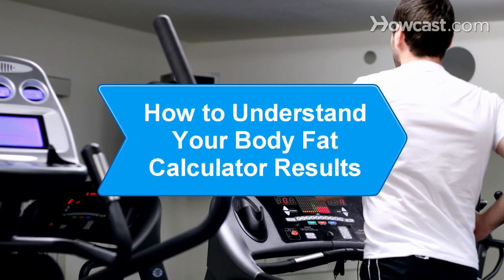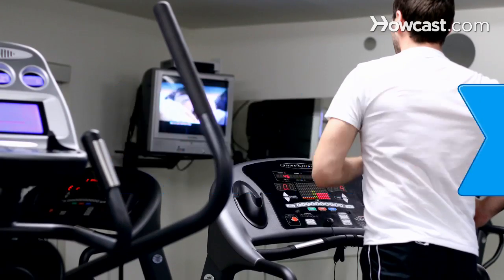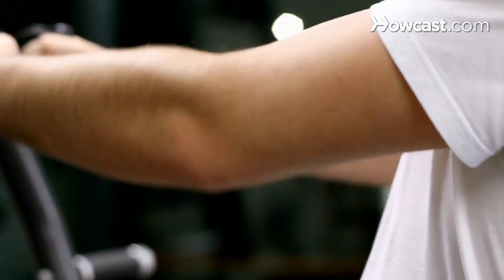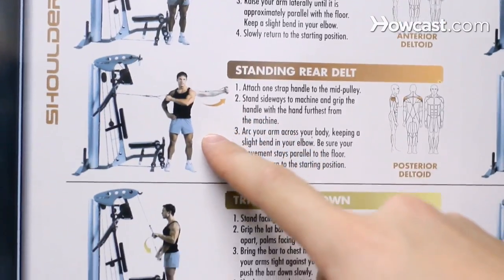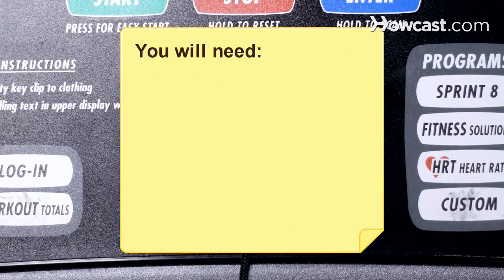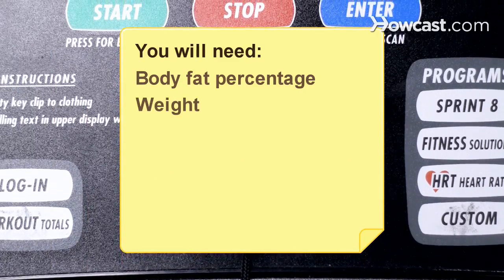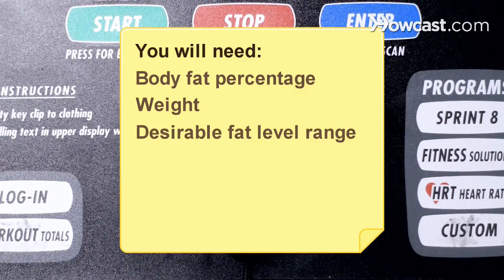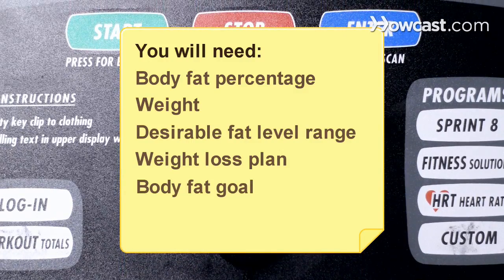How to Understand Your Body Fat Calculator Results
A body fat calculator estimates the amount of fat you are carrying based on measurements at various parts of your body.

Step 1: Understand body fat percentage
Understand that your body fat percentage is the percentage of fat on your body. If you weigh 150 pounds and have 10 percent fat, your body is made up of 15 pounds of fat.

Step 2: Recognize the need for fat
Recognize that your body needs a certain amount of fat to function properly. Fat regulates body temperature and cushions and insulates your body's organs and tissues. It is also used by your body to store energy.

Step 3: Understand desirable fat levels
Recognize that for women between the ages of 20 and 40, a body fat percentage between 19 and 26 is desirable. For older women the range is 23 to 30 percent. For men between 20 and 40, the optimal range is between 10 and 20 percent, and for older men, the range is 19 to 23 percent.

Tip
The ranges for athletes and those who participate in fitness programs are lower.

Step 4: Consider a weight loss plan
Use your body fat percentage to determine whether a weight loss plan is realistic. Calculate the number of pounds of fat on your body using your body fat percentage, and then subtract your body fat from your current weight to get you lean body mass.

Step 5: Work from body fat percentage
Set as a goal the healthy body fat percentage you wish to achieve. Calculate the pounds of body fat this corresponds to, and add it to your lean body mass.

Step 6: Achieve your goal
Calculate the number of pounds of body fat you would have to lose to reach your goal and then start on a fitness and diet program.

In 2010, the world's fattest man died at the age of 48 of a heart attack. He weighed 854 pounds at the time of his death.